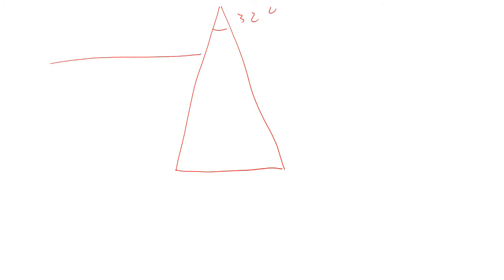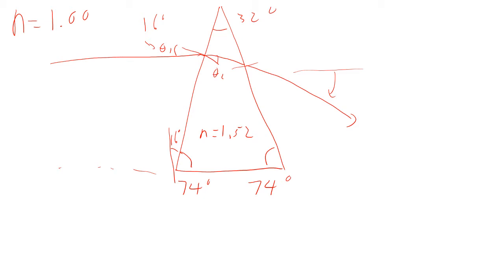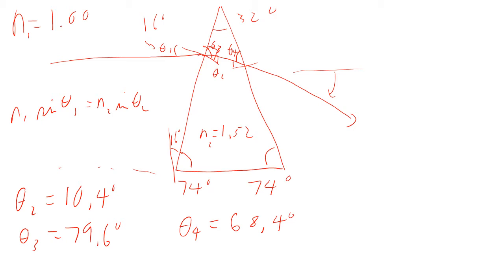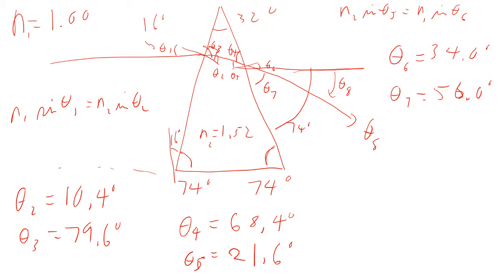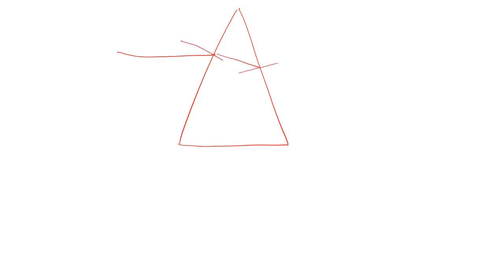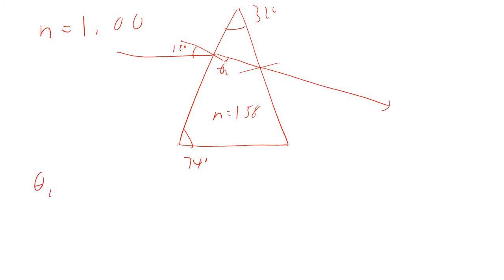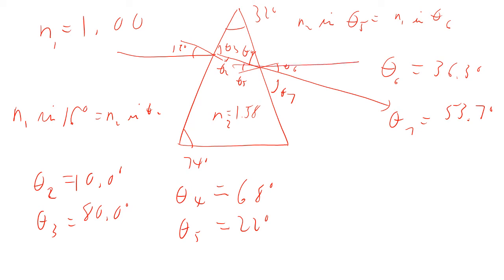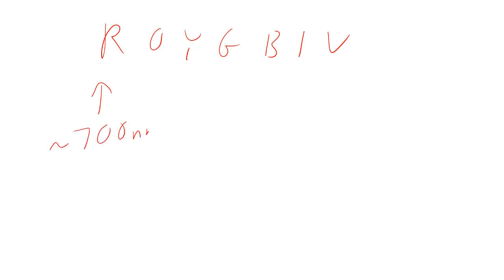PHYS 2426 Prism Example